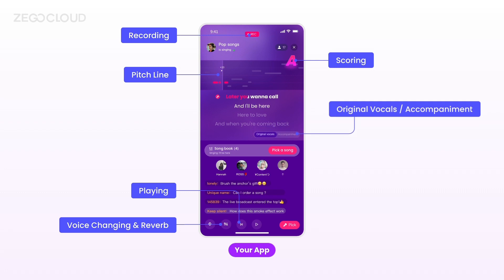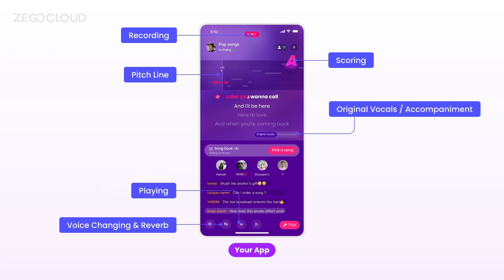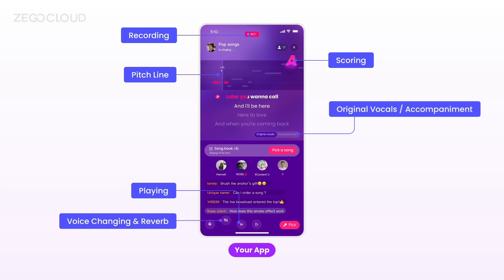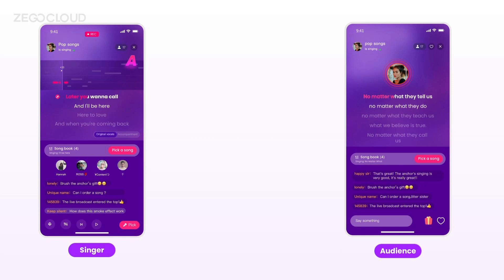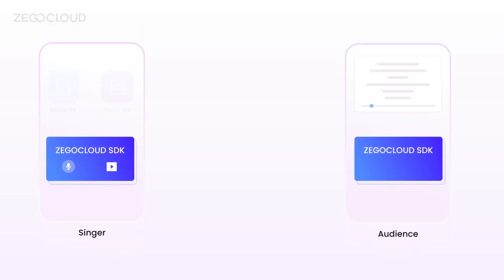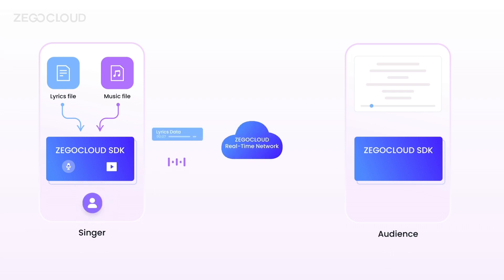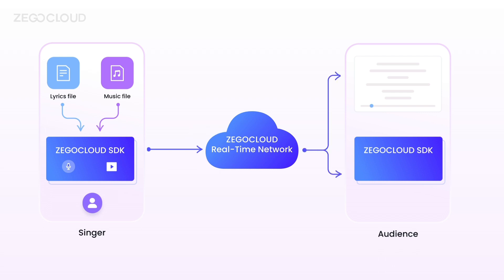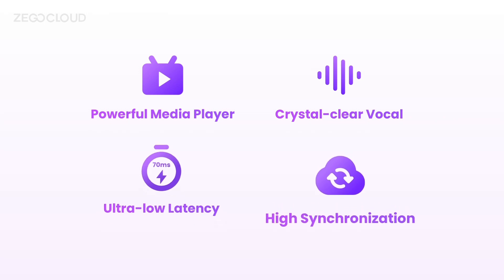ZEGOCLOUD Online Karaoke Solutions: Solo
Ready to make your social audio app stand out?
We have the solutions! Let us help you unlock the full potential of live audio with Solo! This video is about introducing Karaoke Solo solutions to better develop your app.